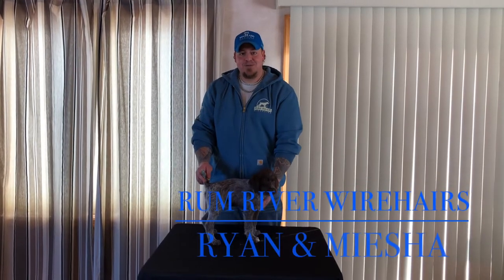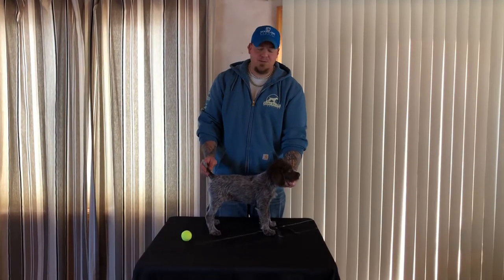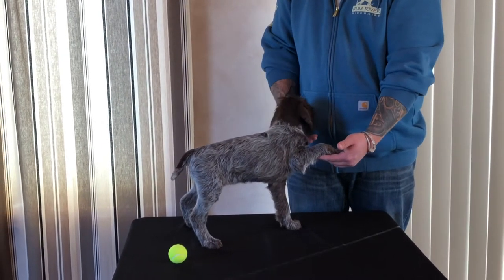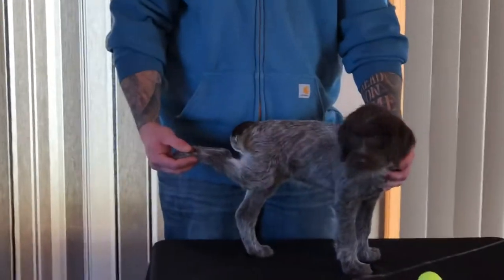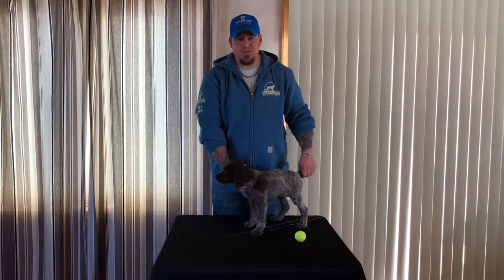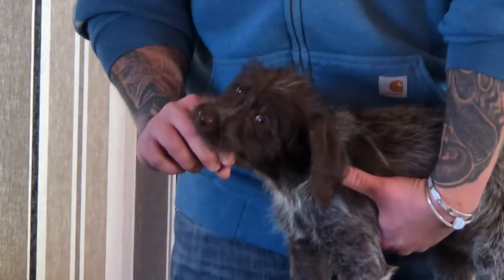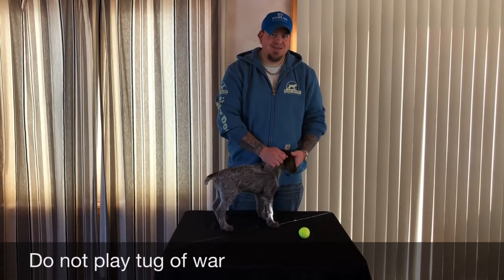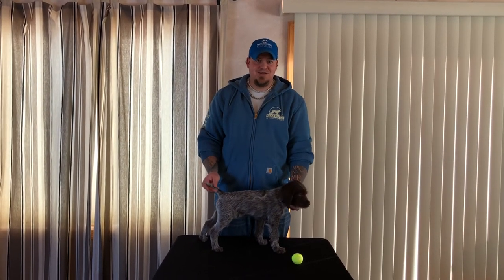Rum River Wirehairs Training Video 1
This is the first training video to help you get started training your new pup. The pup in this video is 9 weeks old. We will be posting as she grows and trains. Please come back and watch!